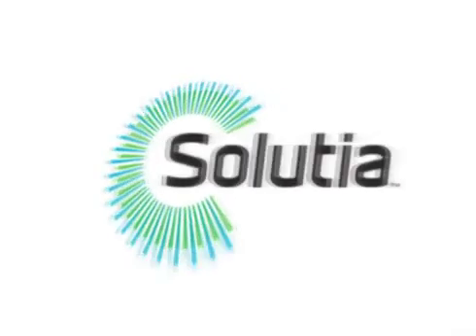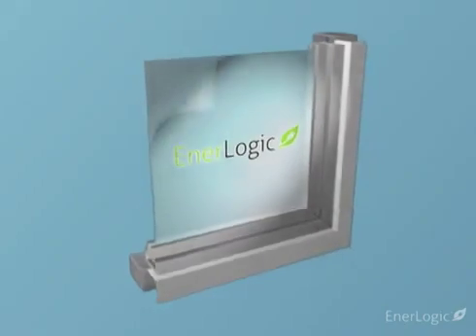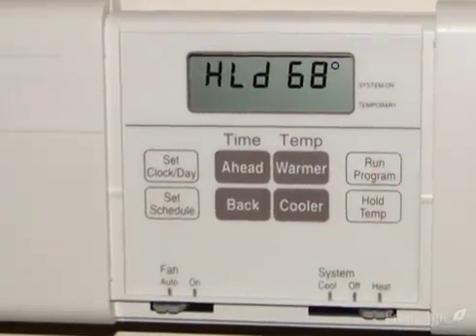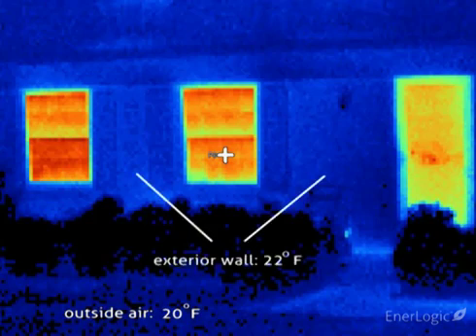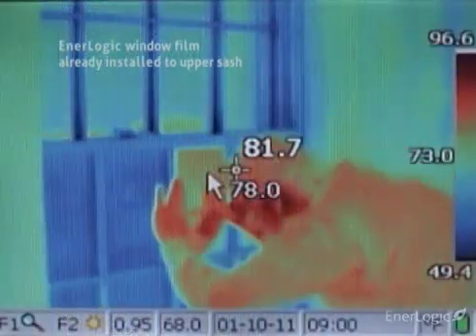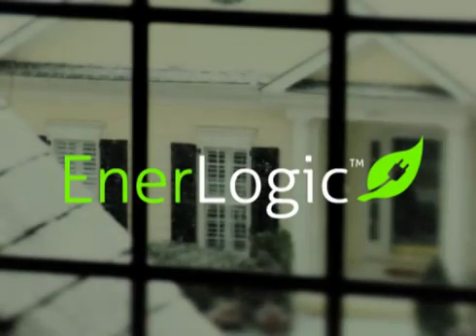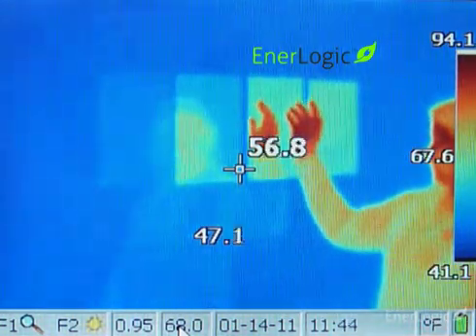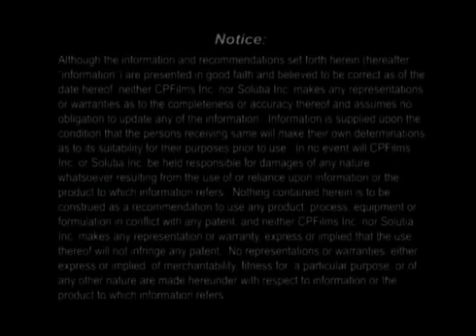Энергосберегающая пленка EnerLogic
Энергосберегающая пленка. Применение и эффективность. Сохранение тепла до 40%.